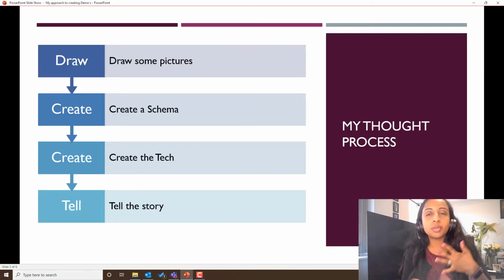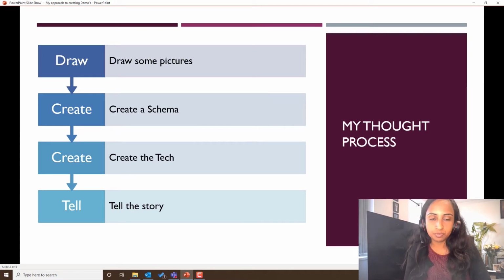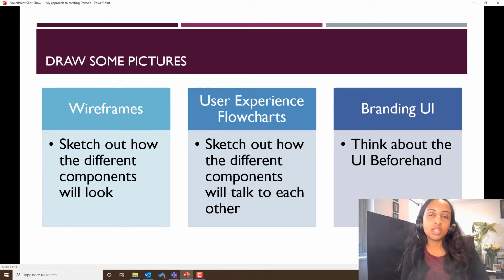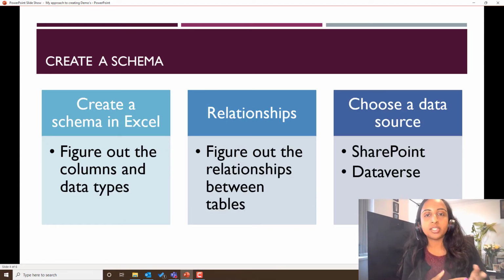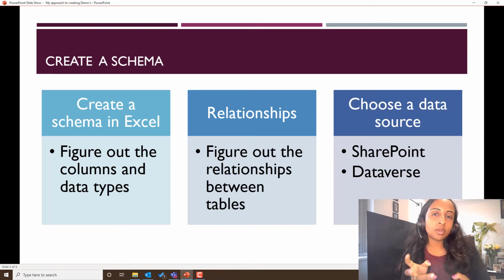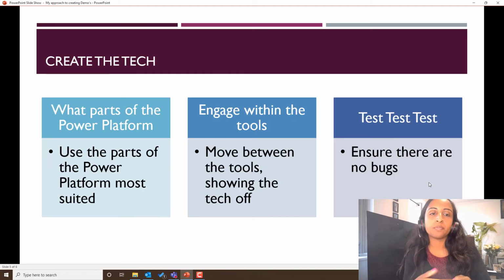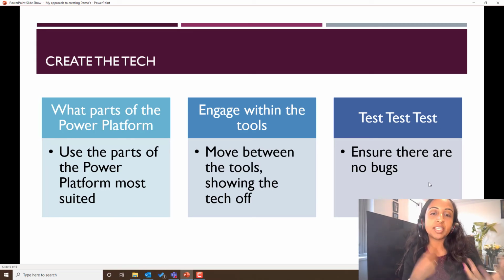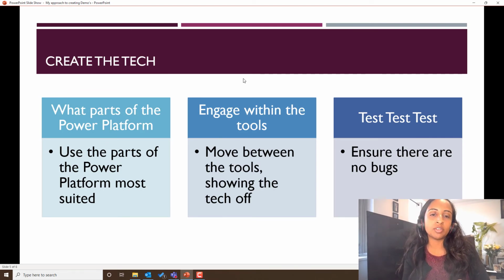My Approach to building Demo's, POC's + Pre-Sales